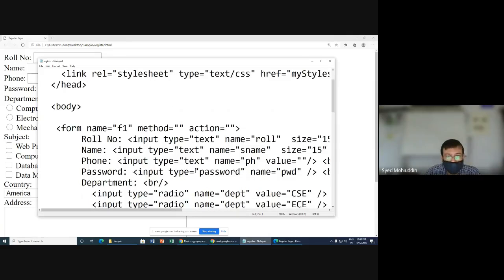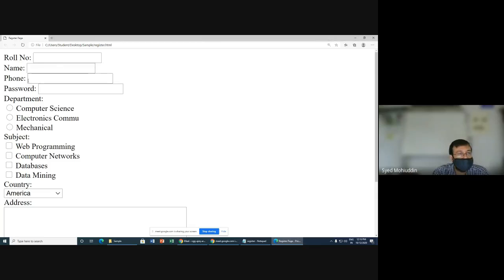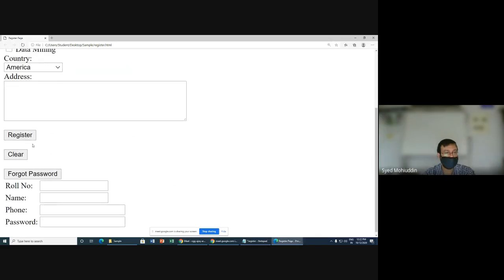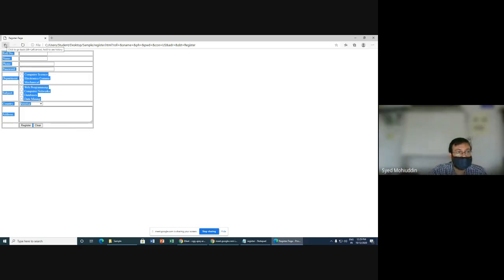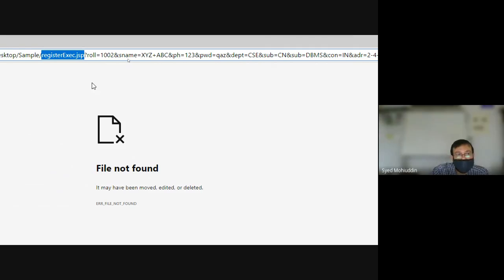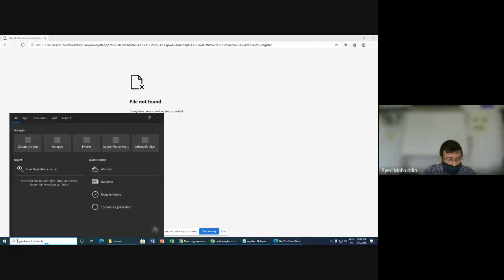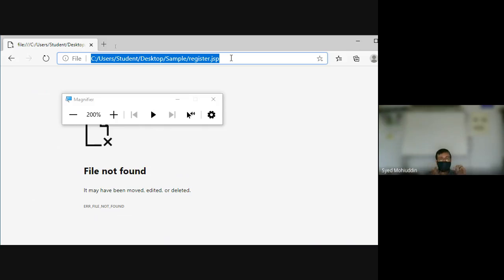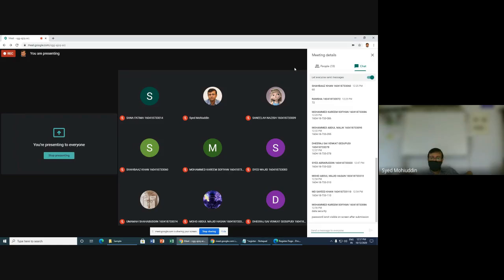WIT - HTML (Forms) - Online Class Video dated: 12-10-2020